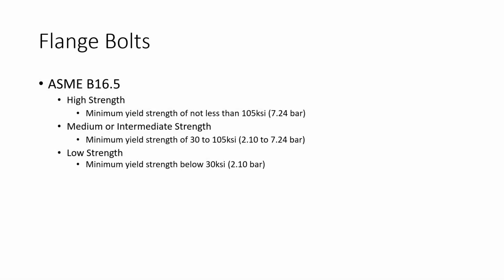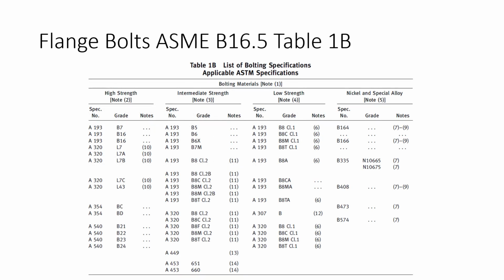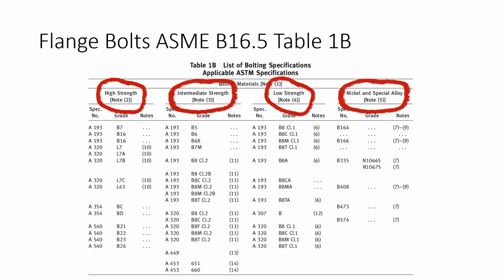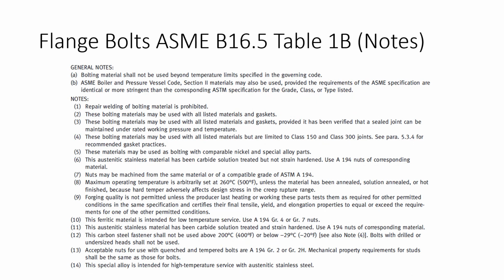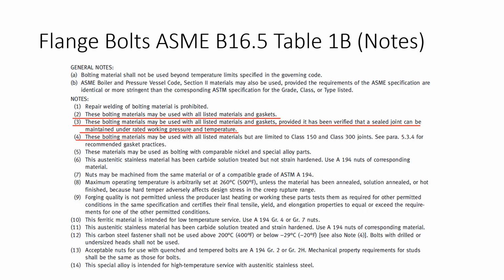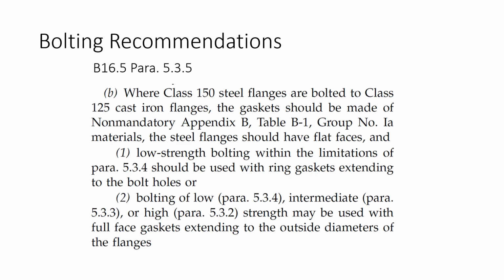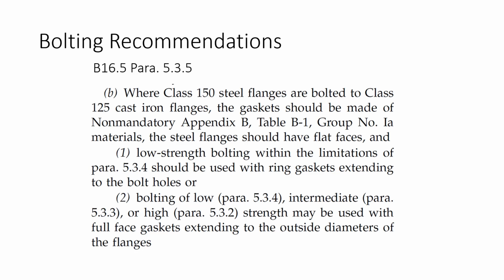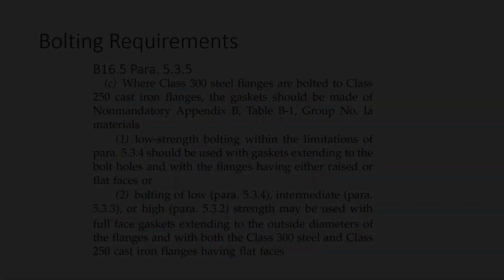Module V Session 1 Excerpt 1.3 Process Piping Design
This is a 4 minute segment that discusses flange bolts as defined in ASME B16.5  Pipe Flanges and Flanged Fittings as pulled from a 7 hour training course on process piping design.